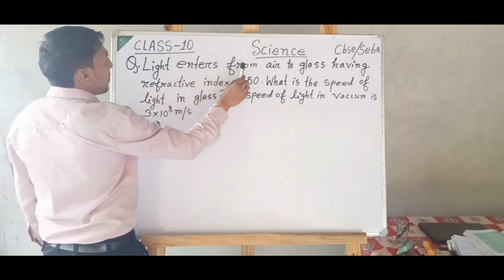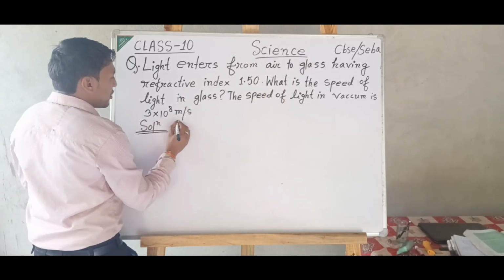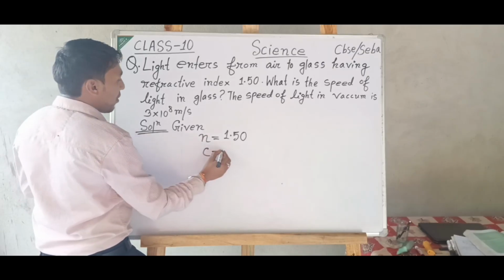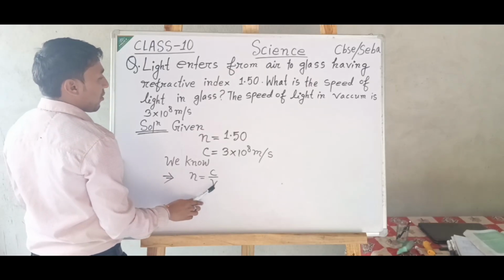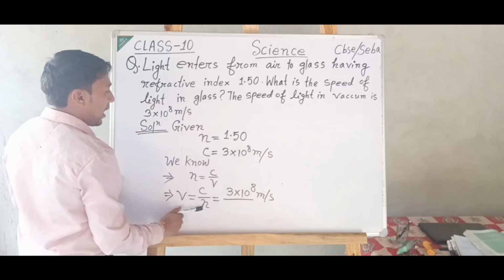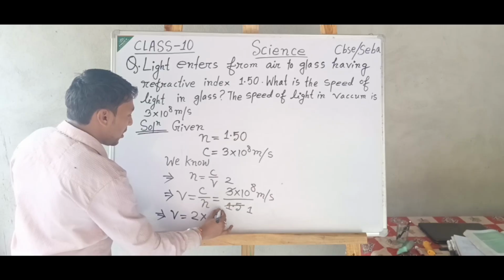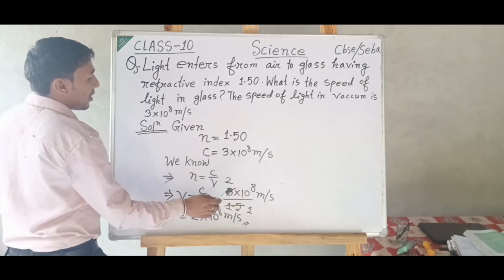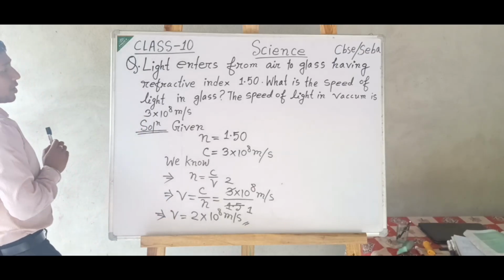How To Find Refractive Index ? | Stepwise Solution |CLASS-10 SCIENCE CBSE/SEBA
🔥 Class 10 Science Numerical | Refractive Index of Glass 🔥

In this video, we will solve an important Class 10 Science numerical on “Find Refractive Index of Glass” with easy step-by-step explanation. 📚✨

✅ Simple Method
✅ Full Concept Clear
✅ Exam Important Question
✅ Easy Formula Trick
✅ Best for Board Preparation

अगर आपको Physics कठिन लगता है, तो यह वीडियो आपके लिए है। 😊
अब Numerical होगा बिल्कुल आसान!